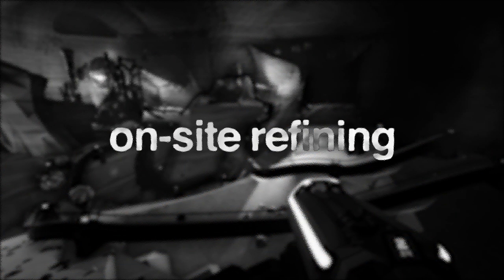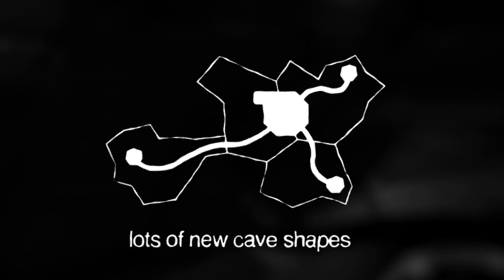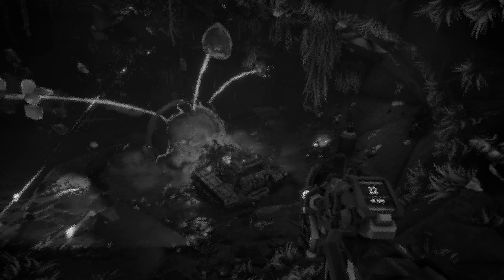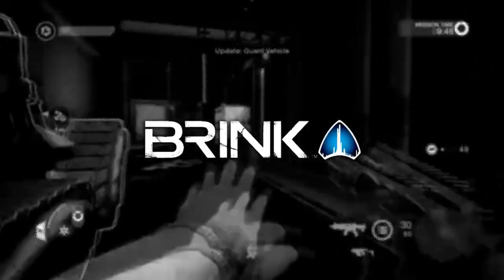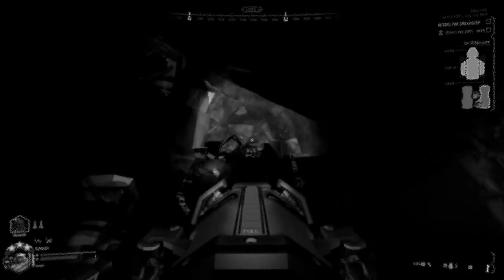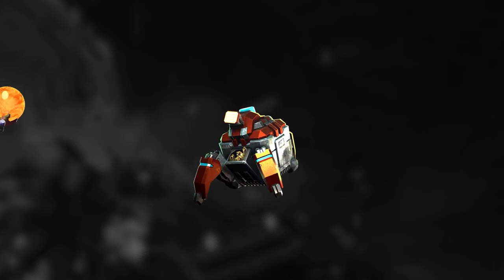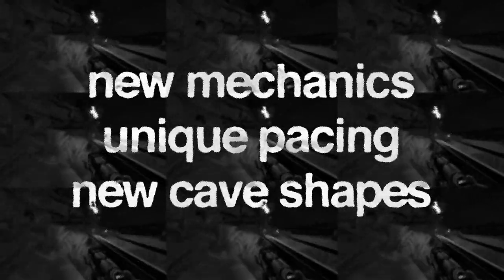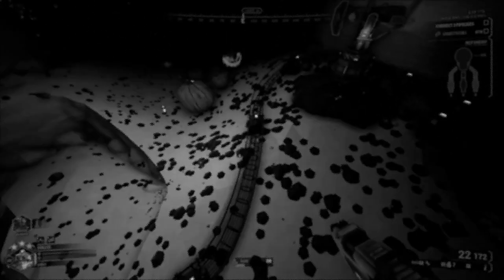Deep Rock Galactic's New Missions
on-site refining best mission type (i still stand by this)

chapters:
0:00 intro
0:57 on-site refining
3:49 escort duty
7:09 conclusion